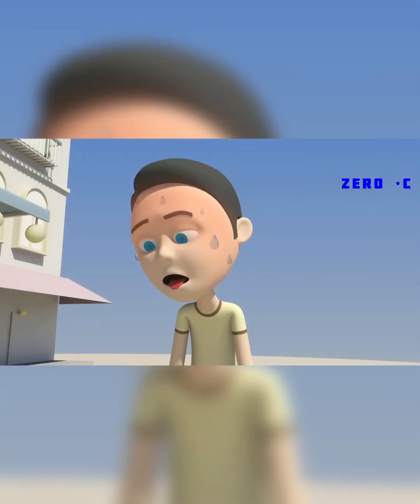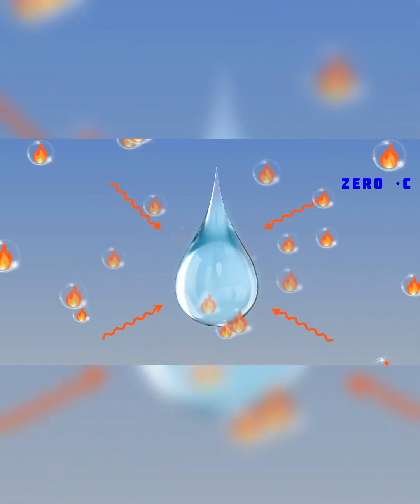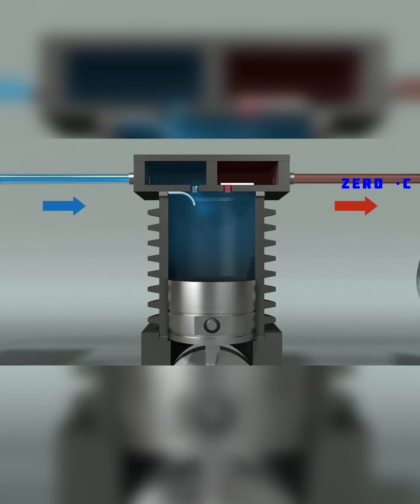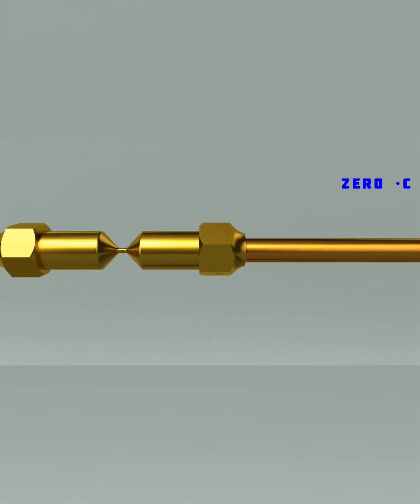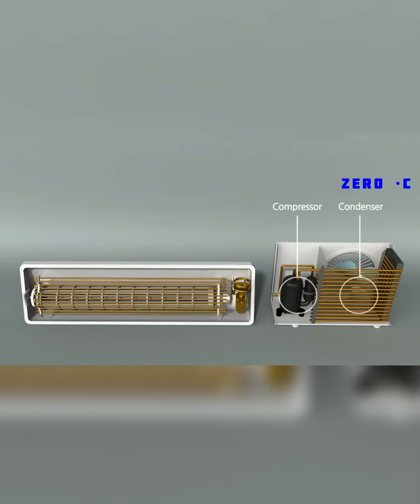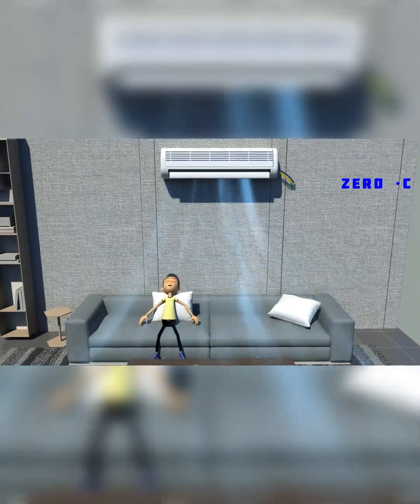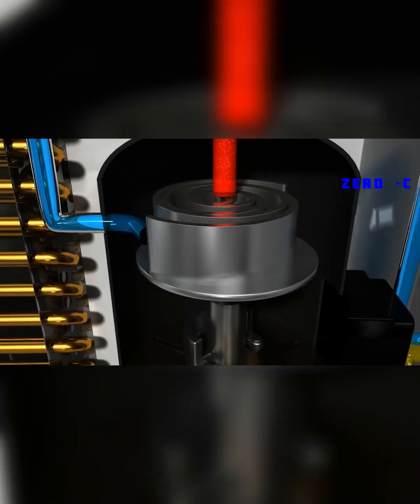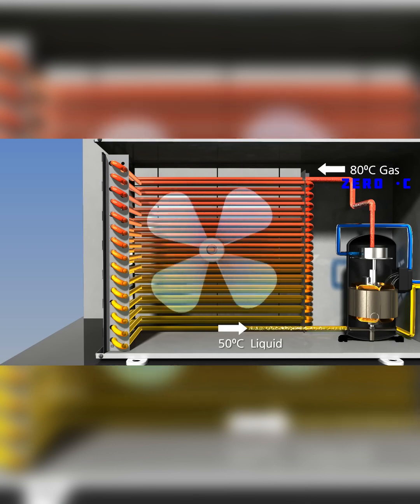@zero__degree__celsius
is an animation that explains how the air conditioner works in an easy to understand.
I hope this video will help you understand how the air conditioner works.